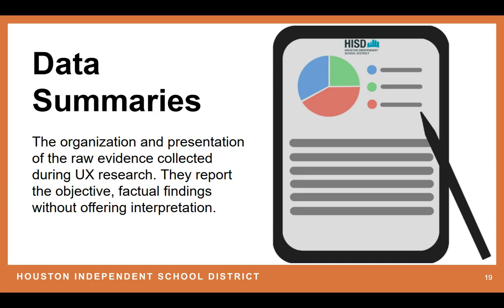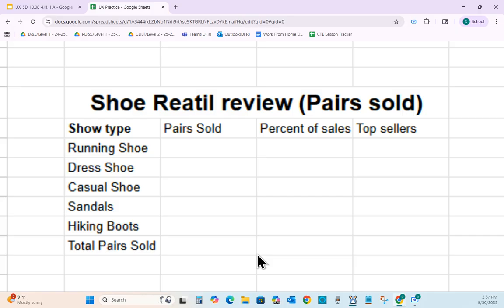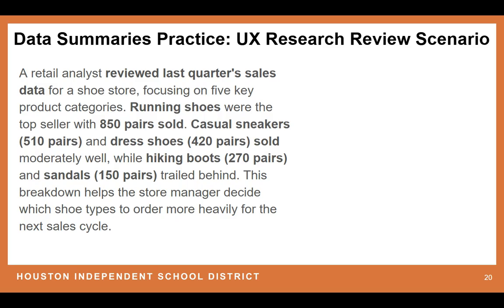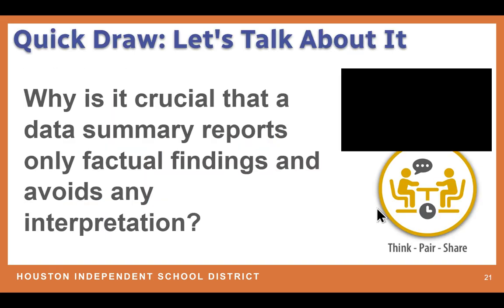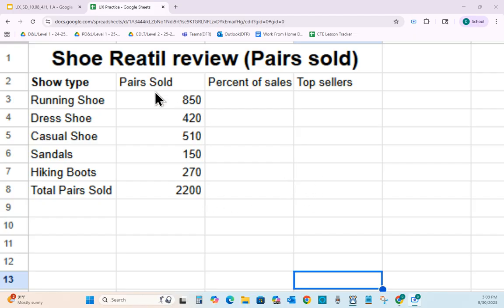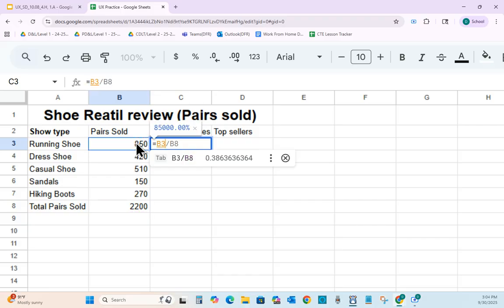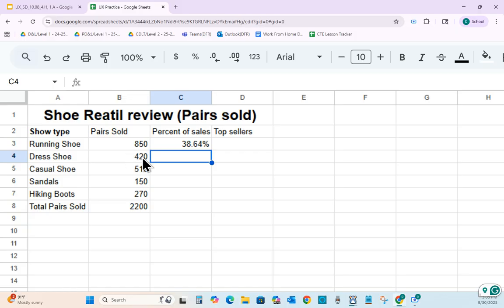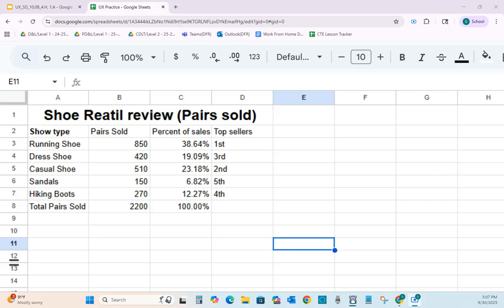UX Research Practice